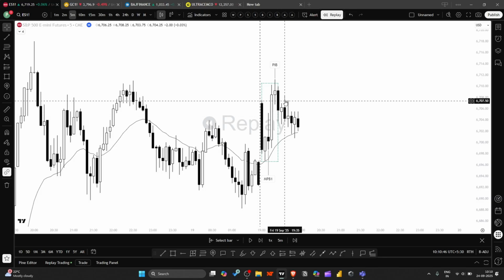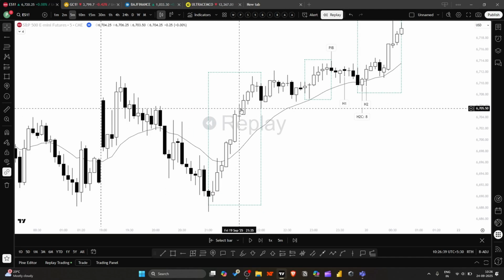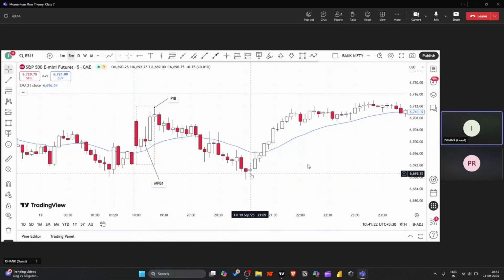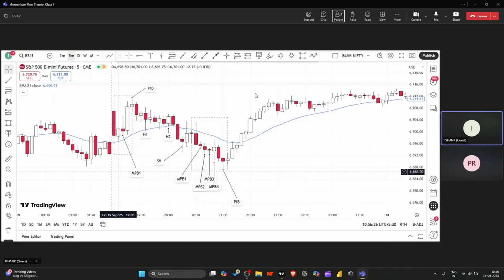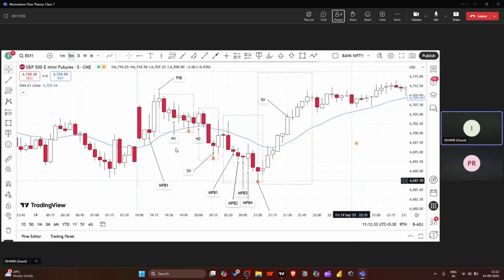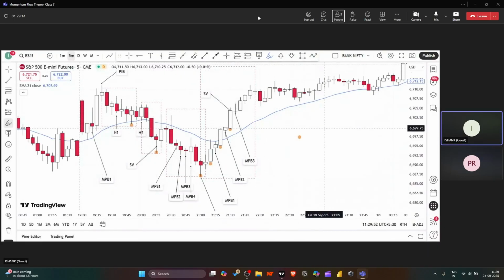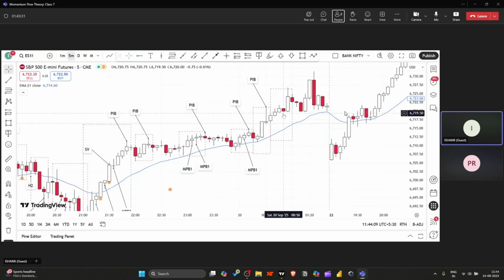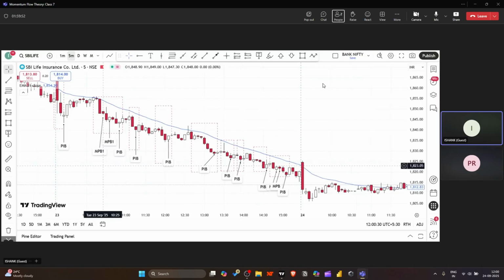Price Action Trading Course FREE - Al Brooks Method Made Easy Class 7 - Complete Beginner Guide 2025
This is the final free video for the free course, for those who are interested in learning more about the paid course can join the WhatsApp community